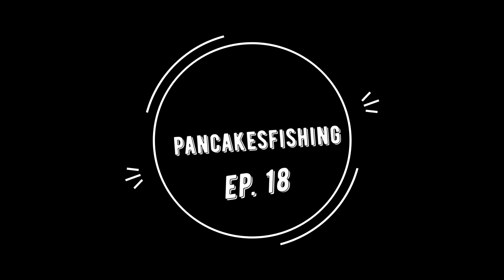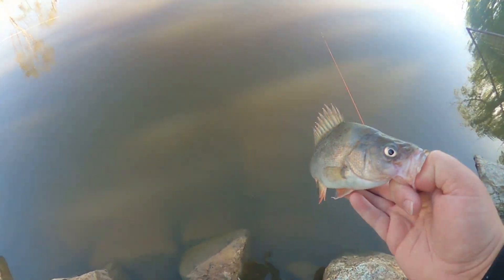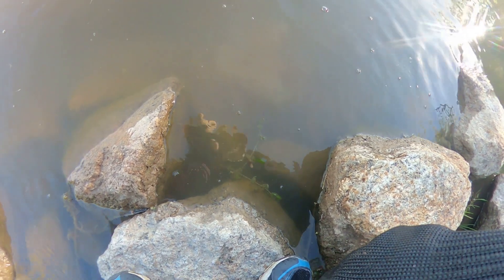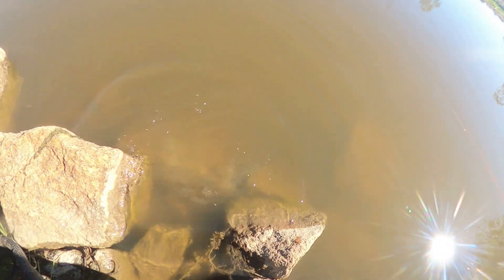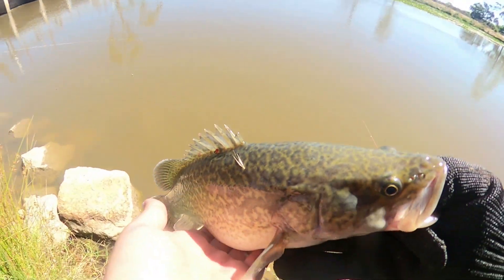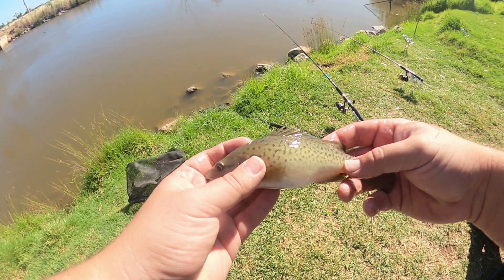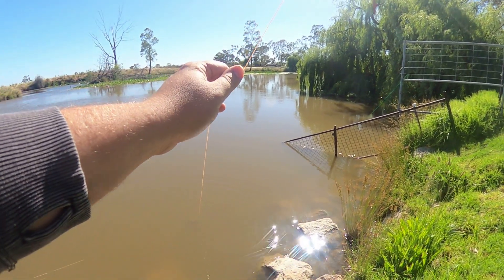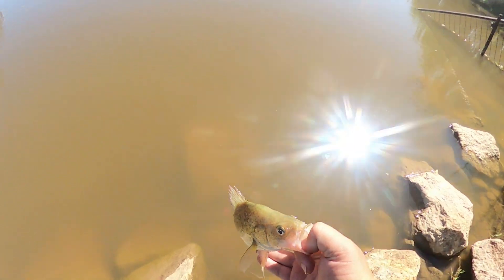Ep. 18 Day 2 and 3 of cod opening. The cod were on the bite